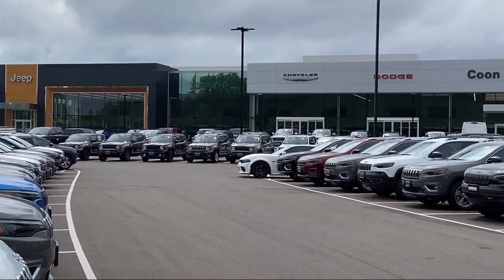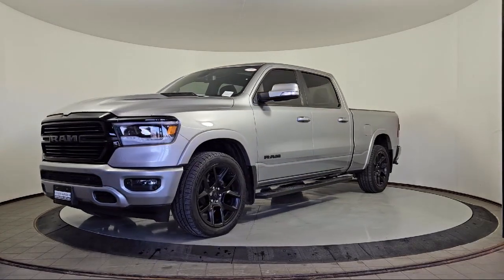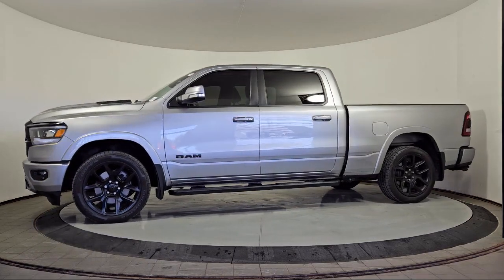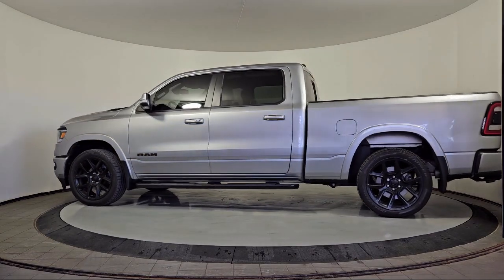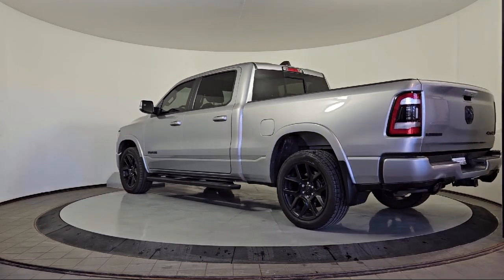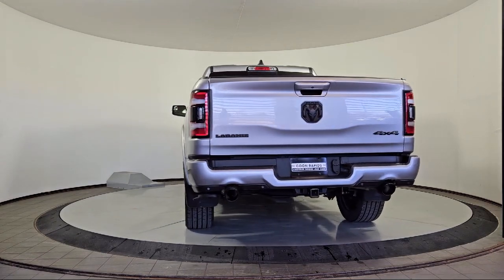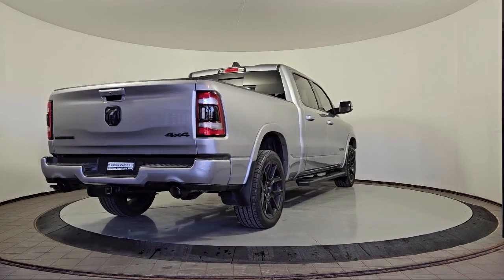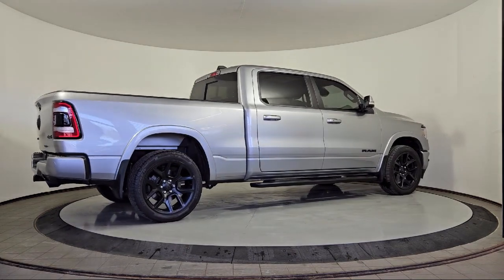2020 Ram 1500 Laramie Crew Cab Coon Rapids Oak Park Blaine Minneapolis Shoreview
2020 Ram 1500 Laramie Crew Cab Stock Number: R21125A Vin:1C6SRFRT0LN308332.